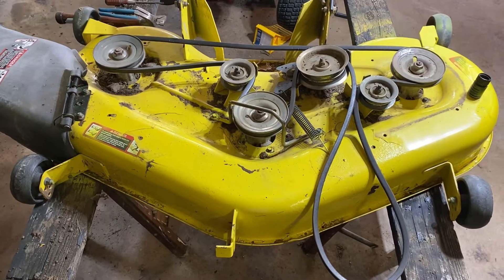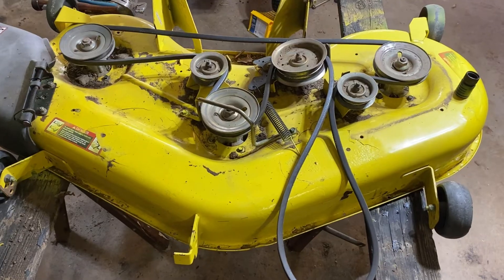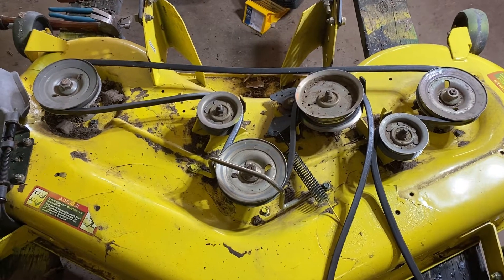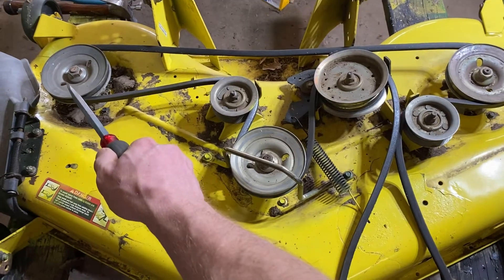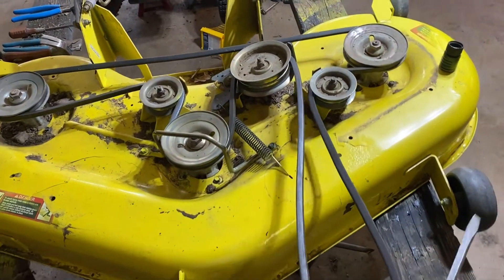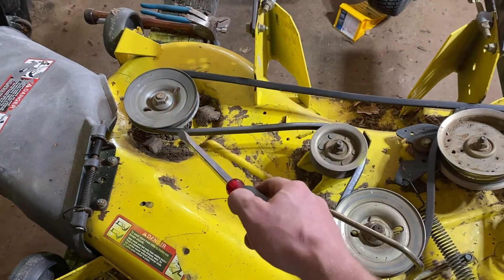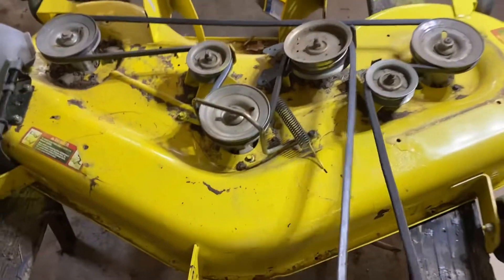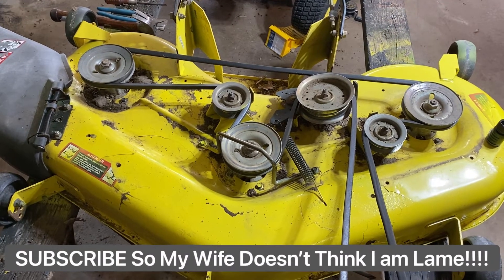John Deere Deck Belt Routing Diagram Video LA145, MELLON Head as PTO!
John Deere Deck Belt Routing Diagram Video for all L Series John Deere Lawn Mowers. Yes I have a huge head lol it is bigger than the PTO girth!  (Not an easy shot)

Mower Mike
Texas HQ